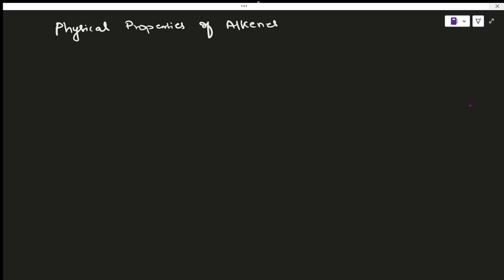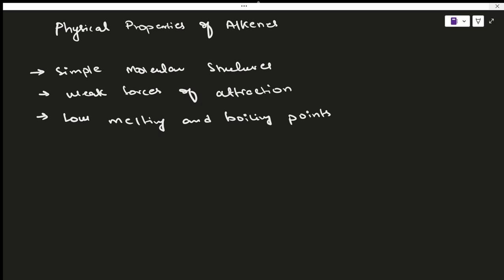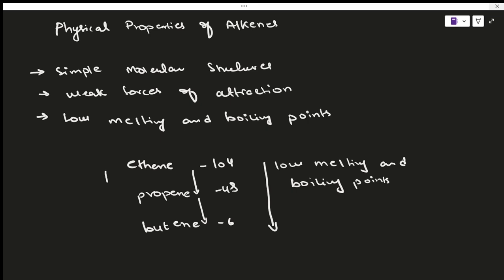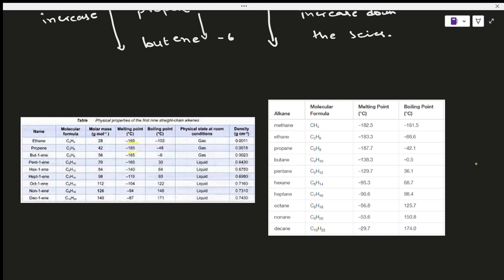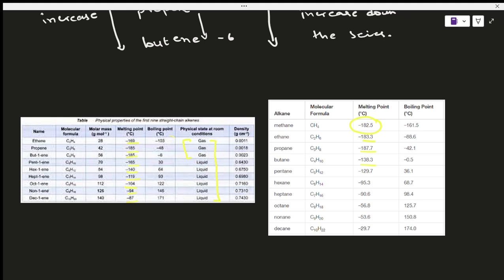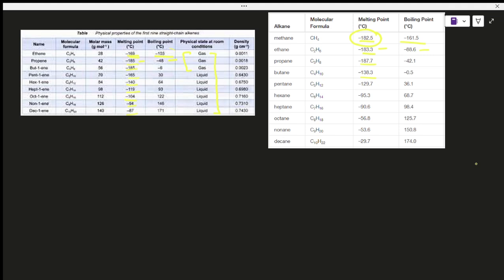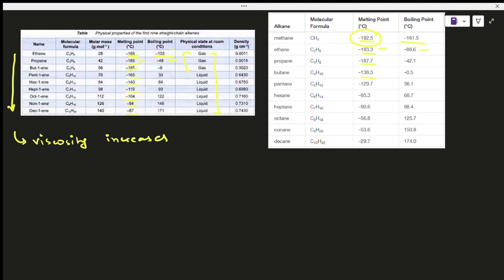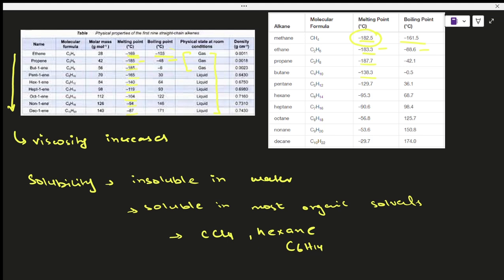2.4 Physical Properties of Alkenes | Organic Chemistry | O Level Chemistry 5070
Alkenes aren’t just about formulas and reactions. Their physical properties tell us a lot about how they behave. In this video, we break it down so it’s easy to remember and apply.

Here’s what you’ll learn:
✔ How viscosity, melting points, and boiling points increase down the series
✔ How solubility works for alkenes and why they behave differently in water
✔ Comparison between Melting and Boiling points of Alkanes and Alkenes

⚡ Follow theChemguy for no-nonsense Chemistry content that actually makes sense!